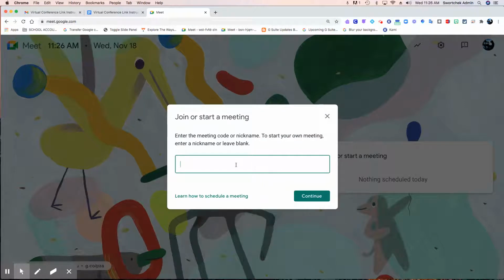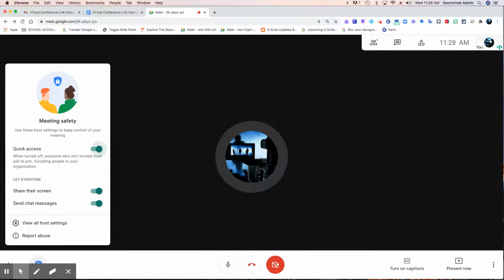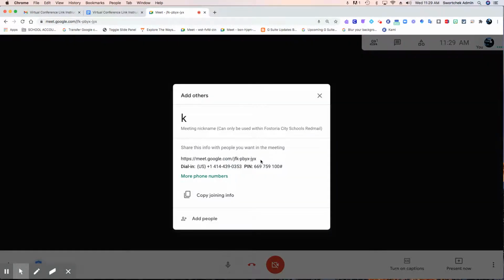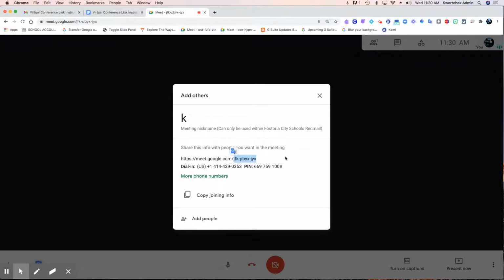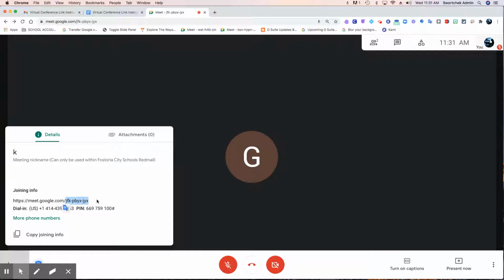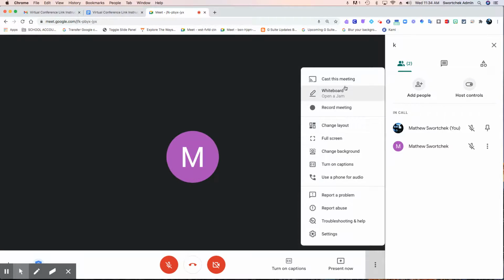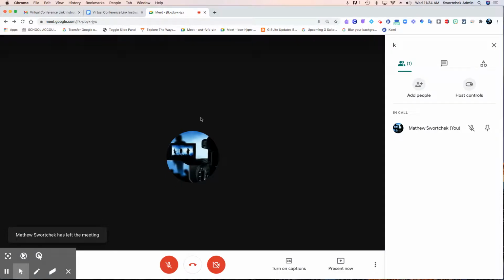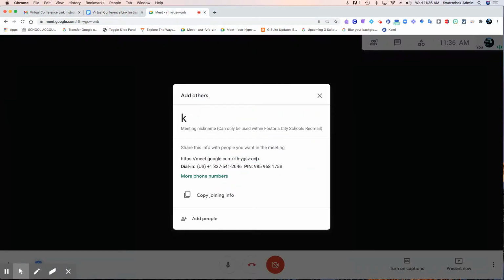GMeet Nickname Meetings How to use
In this GMeet walkthrough we talk specifically about nicknamed meetings and how to use them.

This is a training provided by Mathew Swortchek, District Technology Integration Specialist, for Fostoria City Schools.